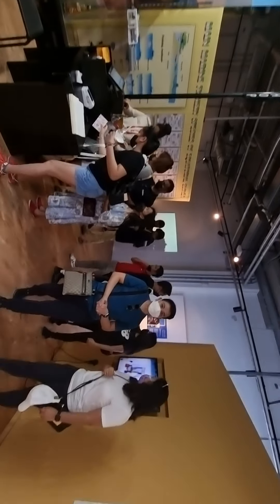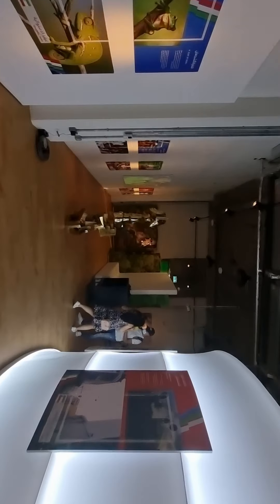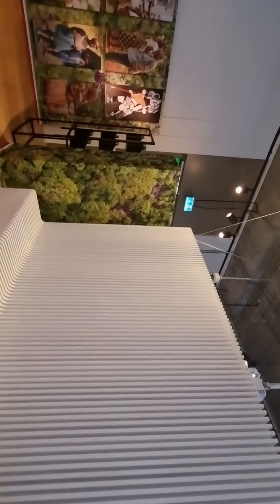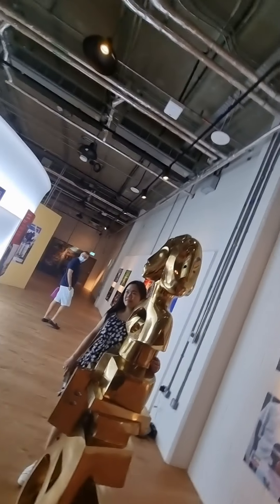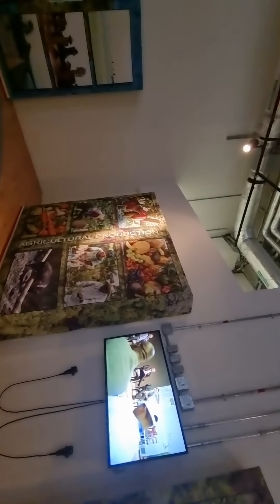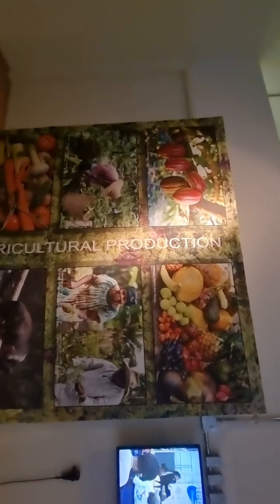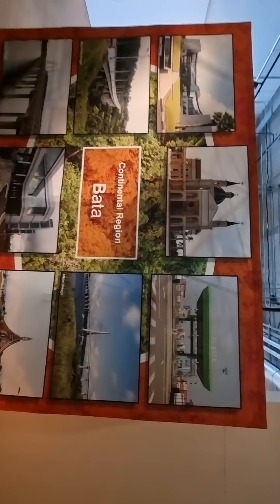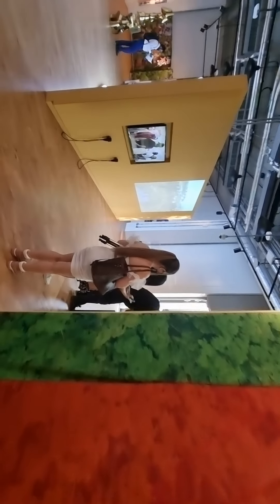🇬🇶 EQUATIRIAL GUINEA @expo2020 , Dubai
Equatorial Guinea is a Central African country comprising the Rio Muni mainland and 5 volcanic offshore islands. Capital Malabo, on Bioko Island, has Spanish colonial architecture and is a hub for the country’s prosperous oil industry. Its Arena Blanca beach draws dry-season butterflies. The tropical forest of the mainland’s Monte Alen National Park is home to gorillas, chimpanzees and elephants.  content from google